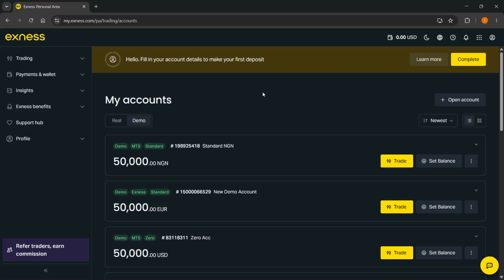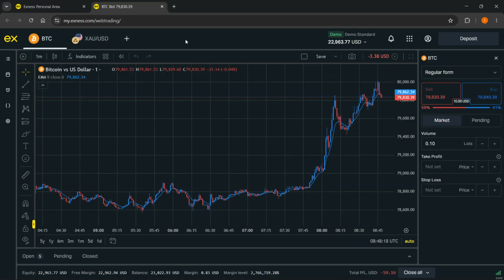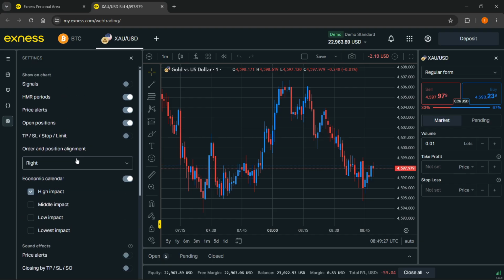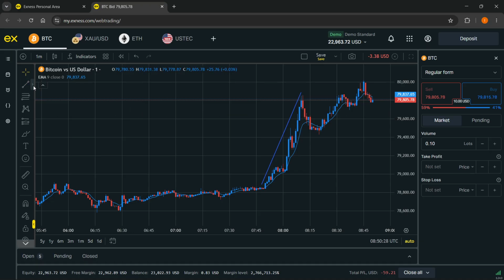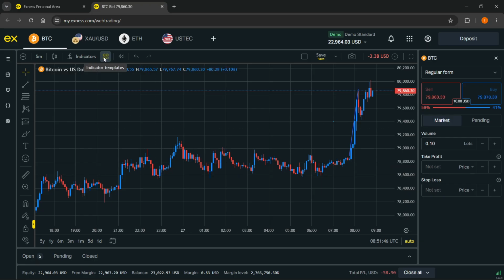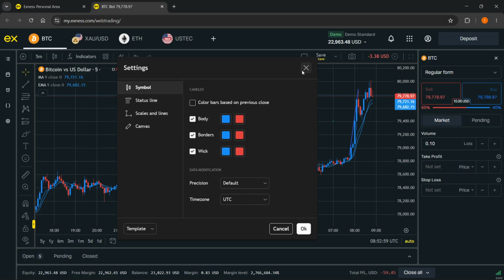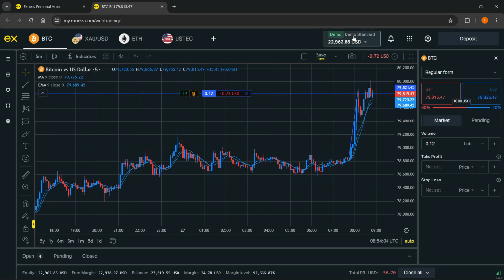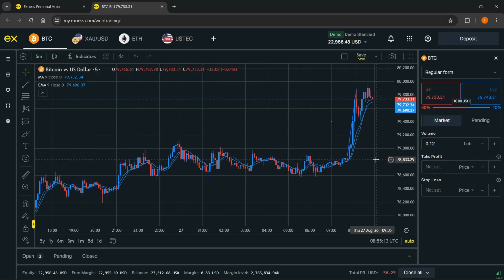How To USE Exness Web Terminal (QUICK & EASY) 2026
In this video, I'll show you how to use exness web terminal. This is a full guide on how to navigate and utilize the features of exness web terminal in 2026. In case you've been trying to master the exness web terminal, this is the video you need to see!